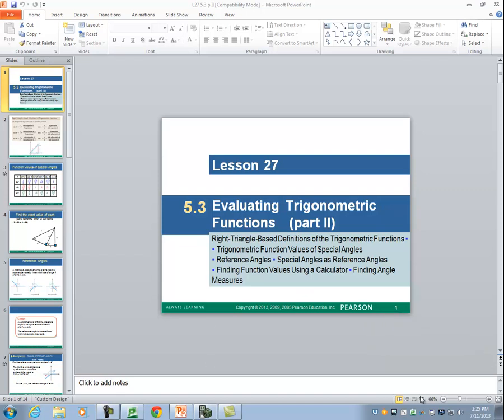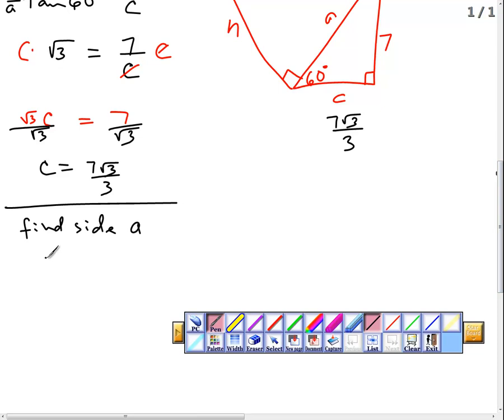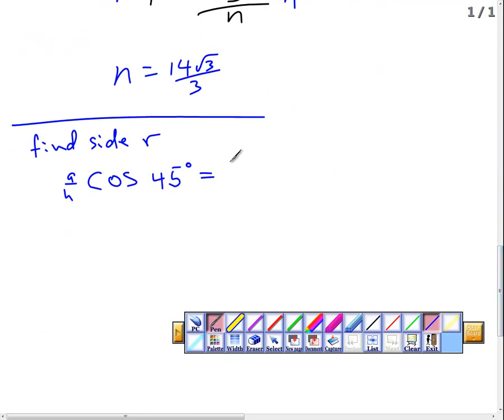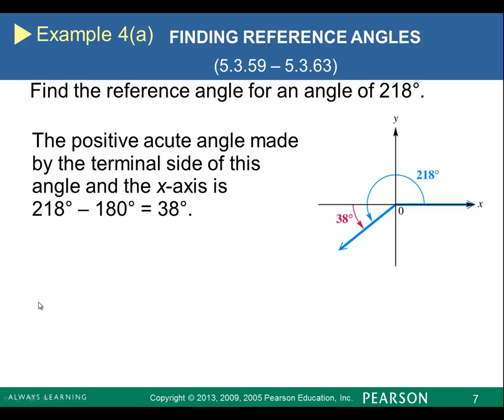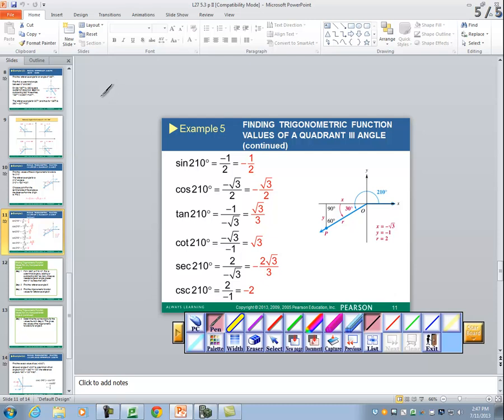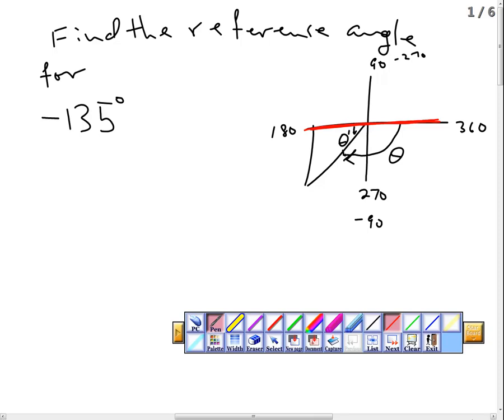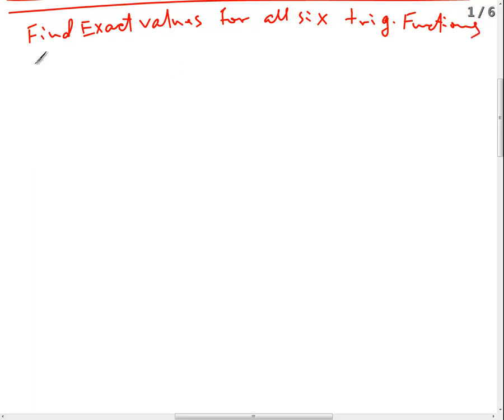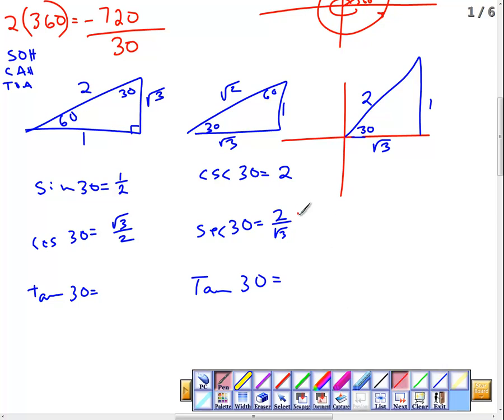121 L27 Evaluatng Trigonometric Functions & The Unit Crircle